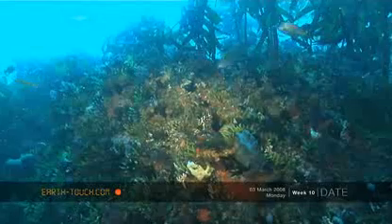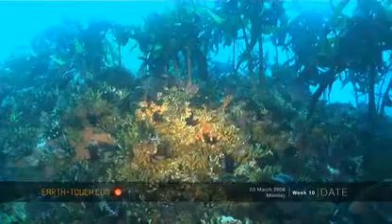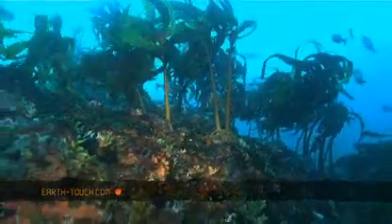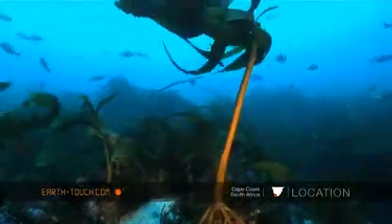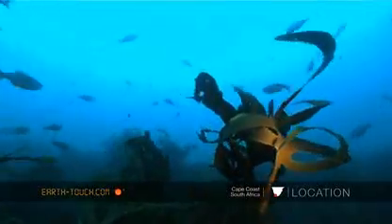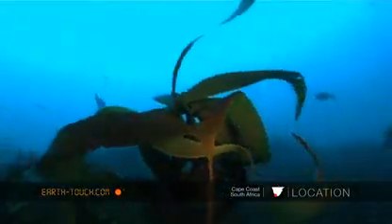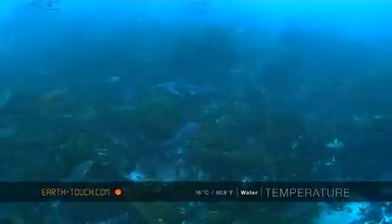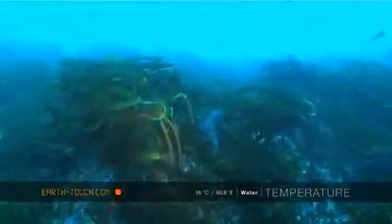Striped cat shark sighted in soupy conditions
Although the Earth-Touch crew needed to dive deep and in murky, cold conditions today, they were rewarded with sightings of some special shark species.